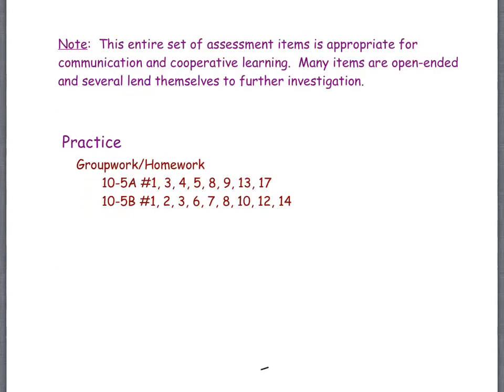10.5 Abuses of Statistics